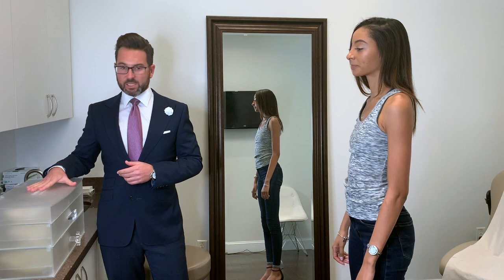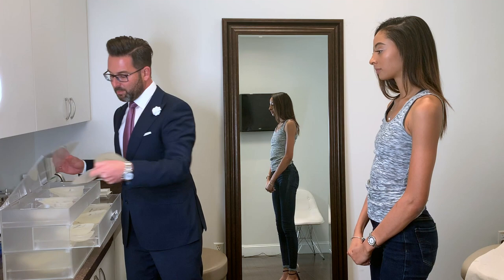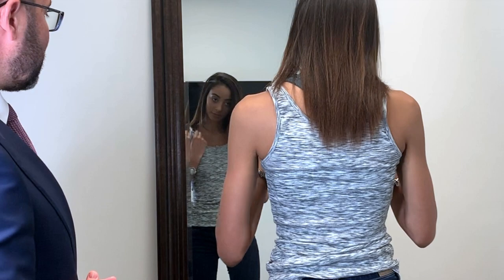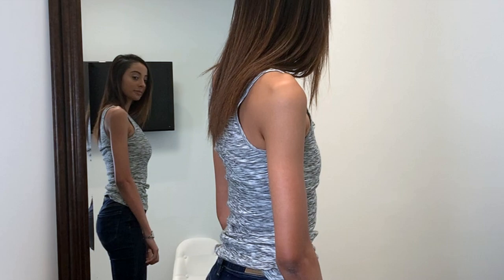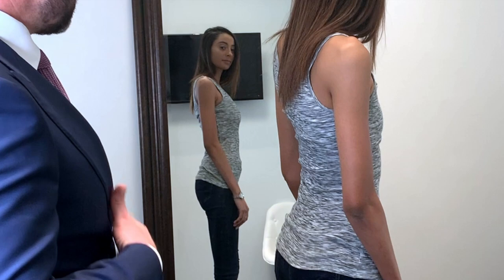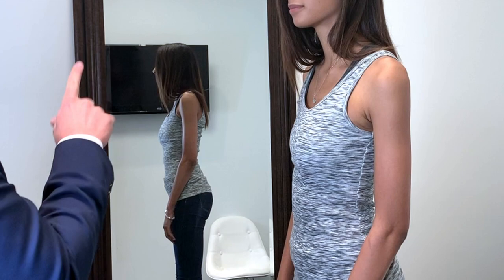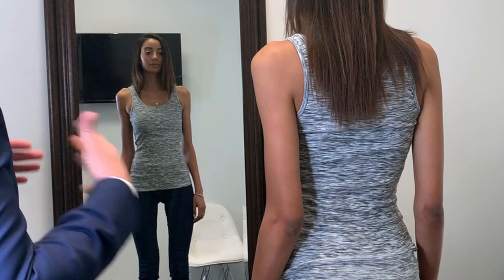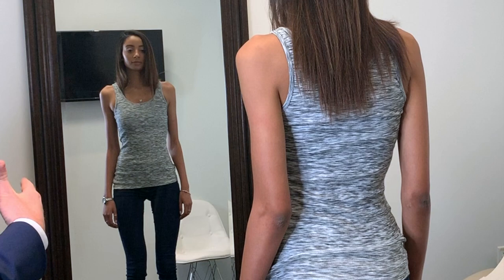Breast Augmentation Consultation with Dr. Scott T. Farber, FACS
Farber Plastic Surgery is a boutique plastic surgery practice located in Central Boca Raton, Florida. We focus on individualized treatments plans that address a variety of aesthetic concerns and suit a multitude of lifestyles.

Scott T. Farber MD, FACS is a Board Certified Plastic Surgeon that specializes in breast and body contouring as well as facial rejuvenation. Dr. Farber is a fourth generation surgeon with over 15 years of medical and surgical experience.

He completed his undergrad work at Tufts University and went on to excel in medical school at The George Washington University where he graduated with academic distinction. Dr. Farber completed his general surgery and plastic surgery training at Michigan State University as well as worked with several of the country’s most renowned breast surgeons. While at Michigan, he was chief resident and  received many distinguished awards. Dr. Farber spent an additional year at the prestigious Manhattan Ear Eye and Throat Hospital with many of the world’s more eminent breast, body, and facial cosmetic surgeons, attaining highly sub-specialized training on his  area of interest, cosmetic surgery.

In this video he explains what patients should consider prior to a breast augmentation procedure.

Farber Plastic Surgery is located at:
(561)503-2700